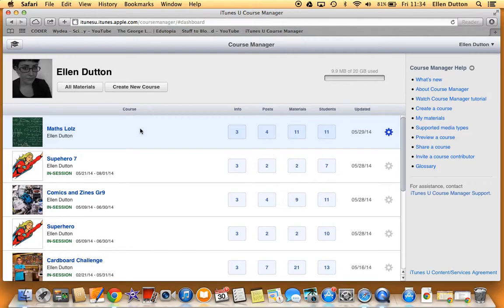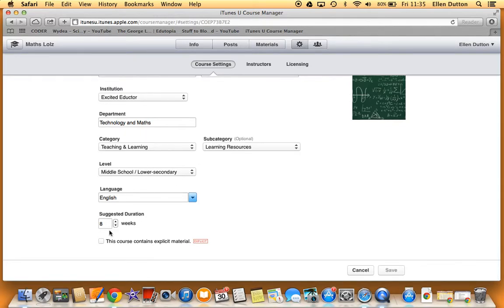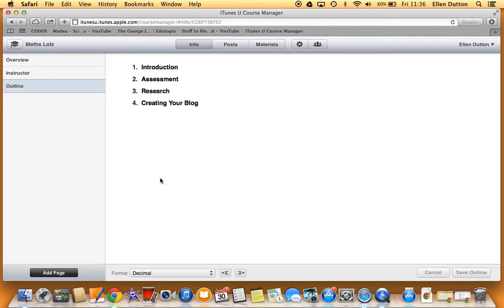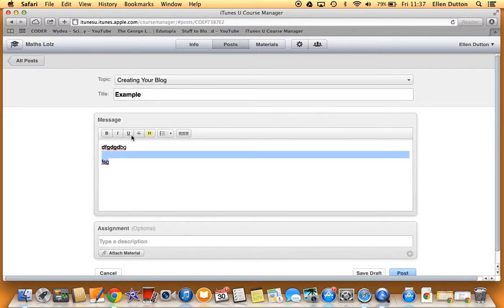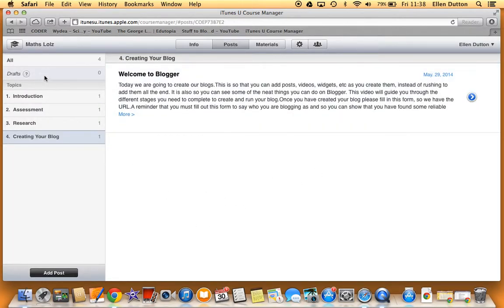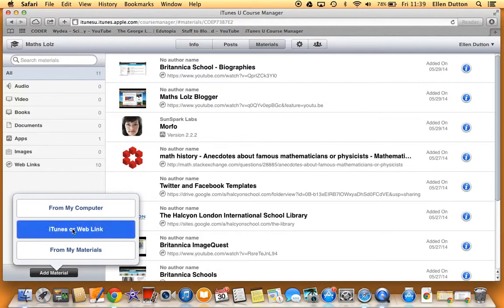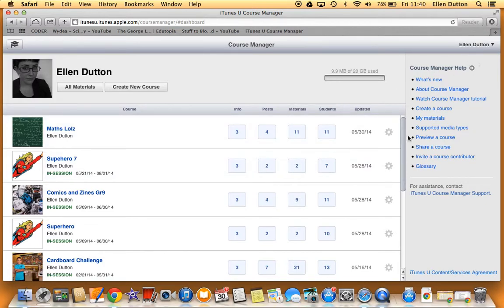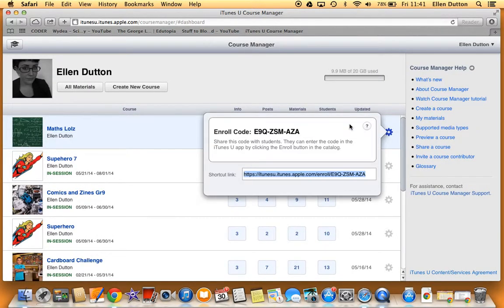iTunesU Course Manager - Guide